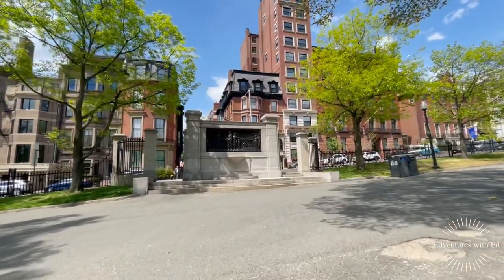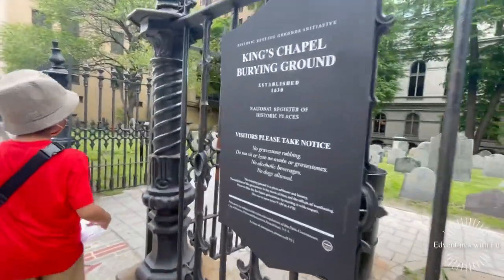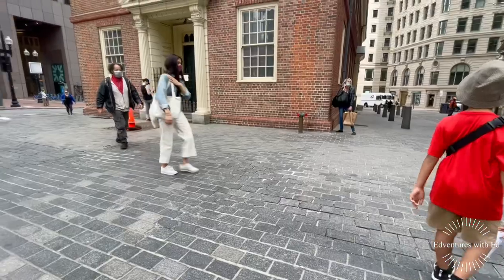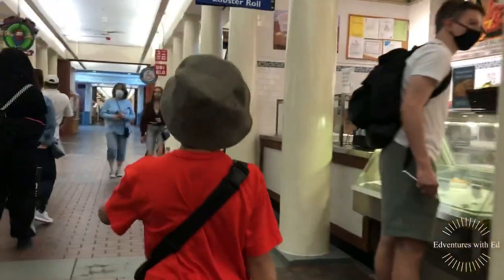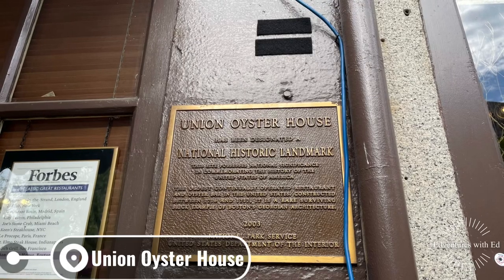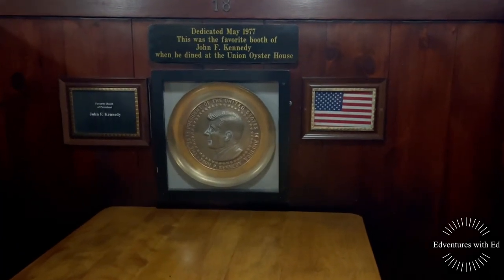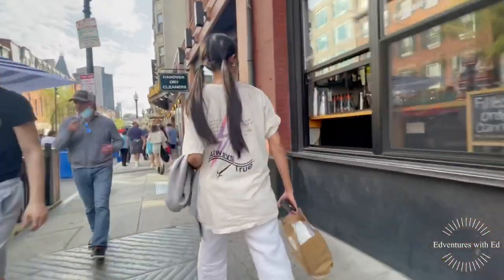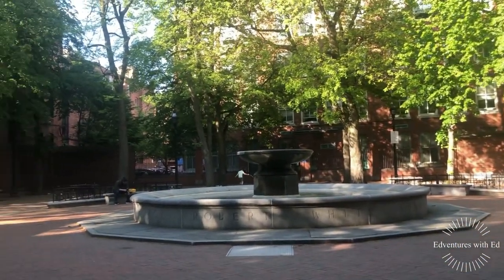The Freedom Trail, Boston Massachusetts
A self guided walking tour of The Freedom Trail.